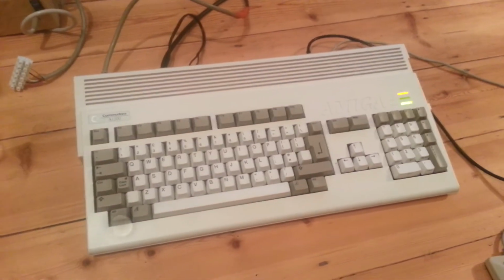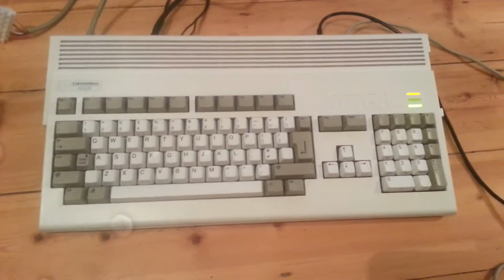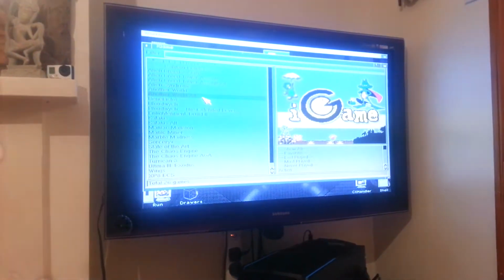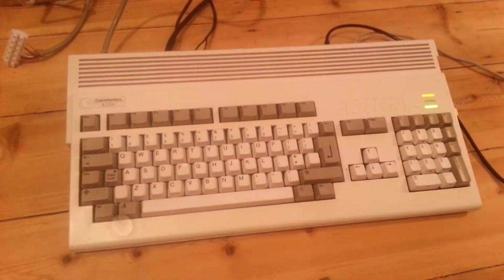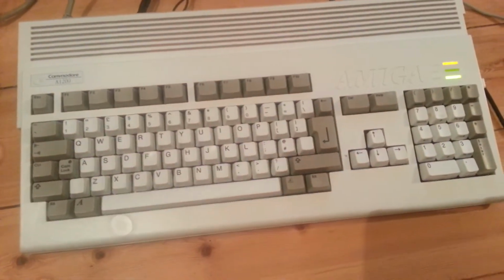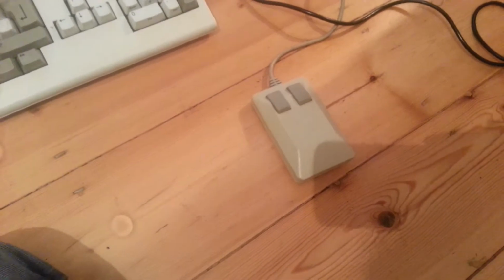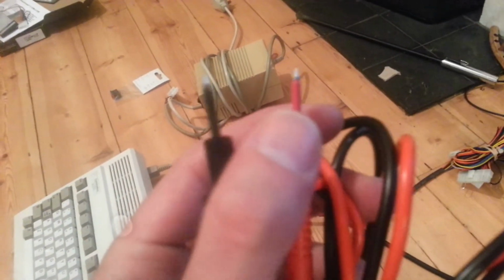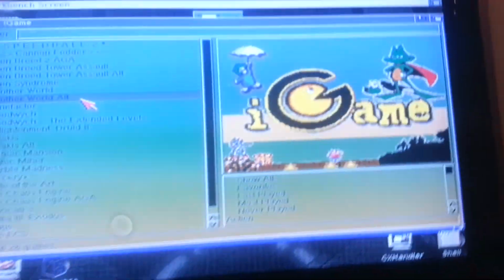Power Amiga 1200/500 with ATX psu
Powering an expanded A1200 with an ATX psu. check pinout for A500 psu connctor and  heck with multimter for voltages and wire continiuty to pins first.  Good luck all.